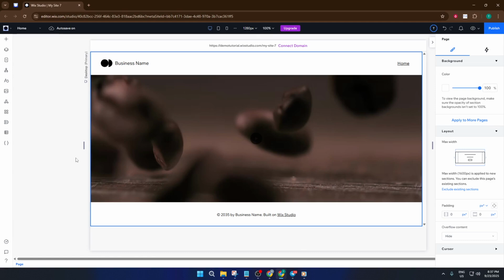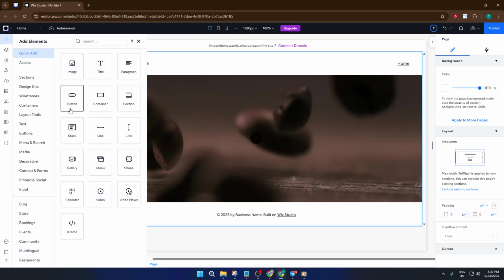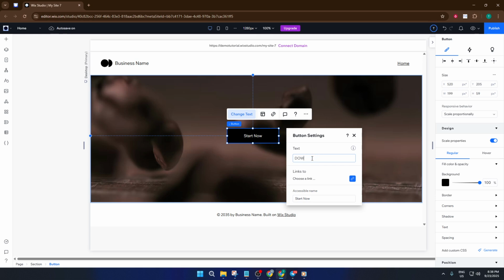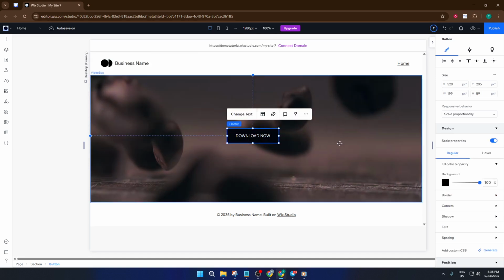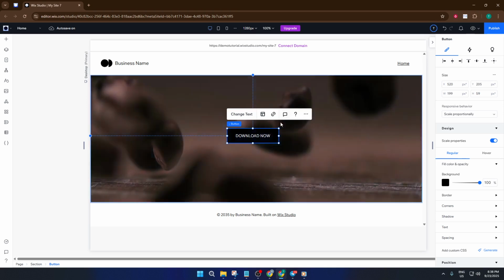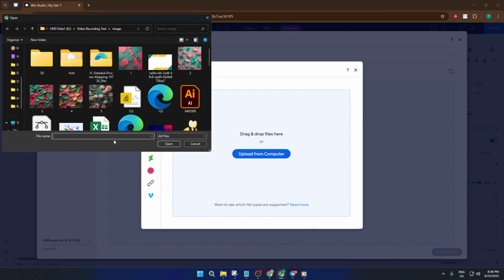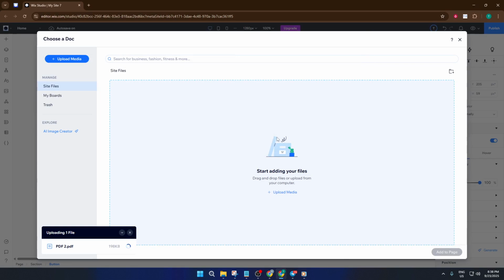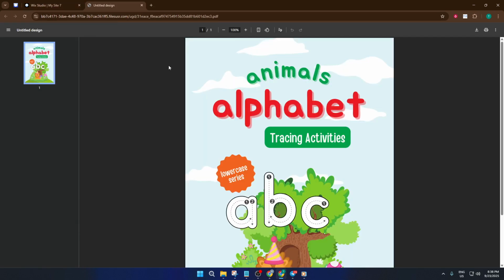How To Add A Downloadable File To Wix (Full Guide)